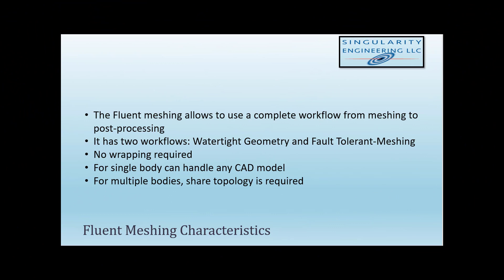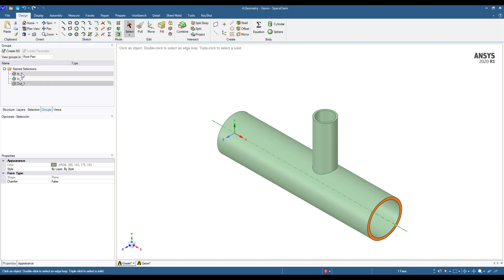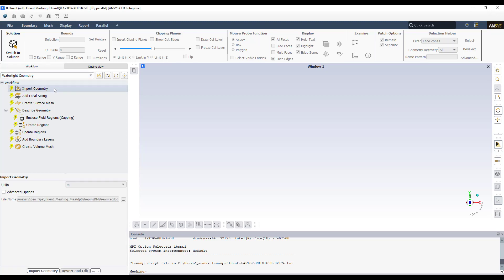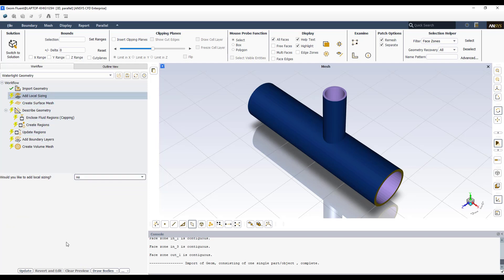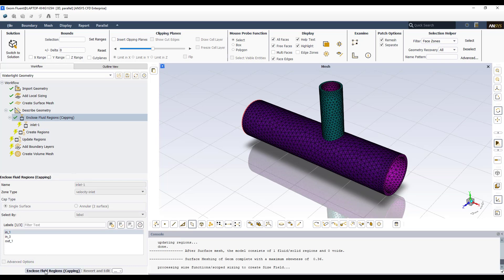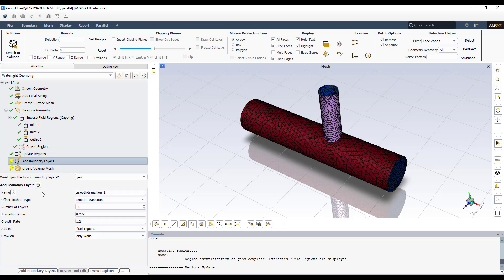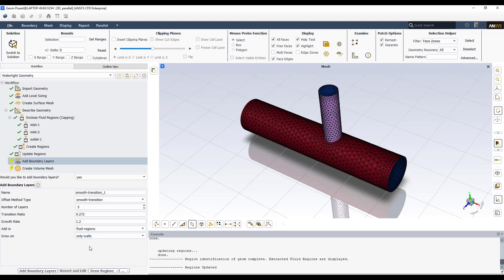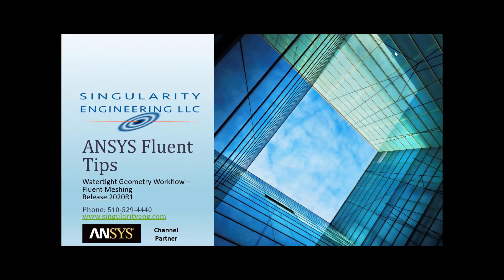An introduction to Fluent Meshing - Watertight Geometry WorkFlow - ANSYS 2020 R1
In this video, we introduce you to the use of ANSYS Fluent Meshing 2020 R1. Particularly, the basis of the Watertight Geometry Work Flow are shown